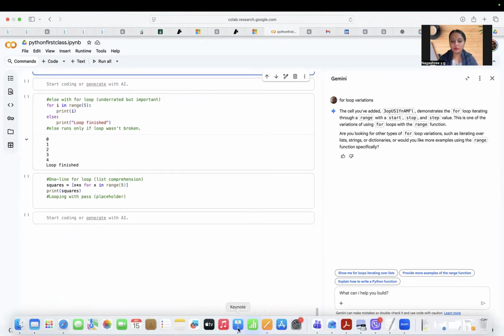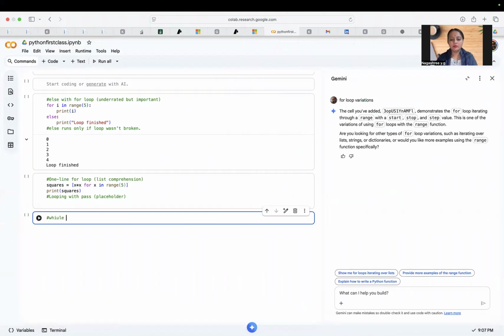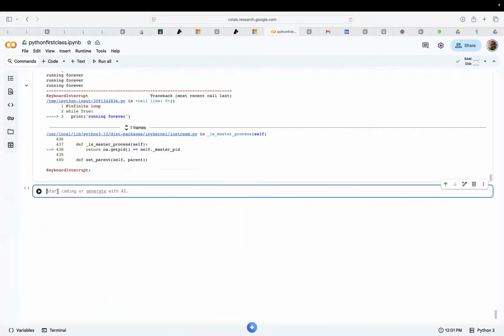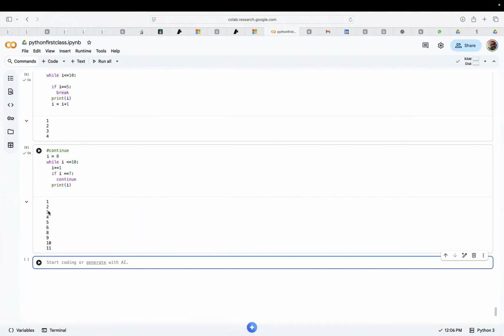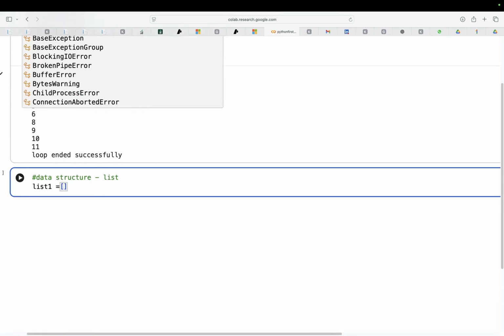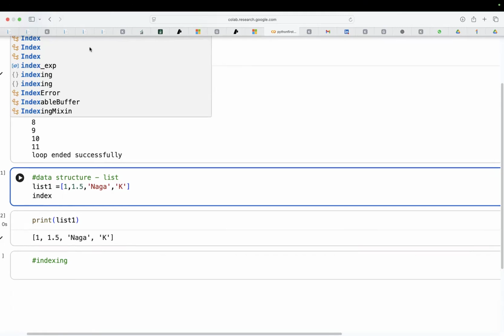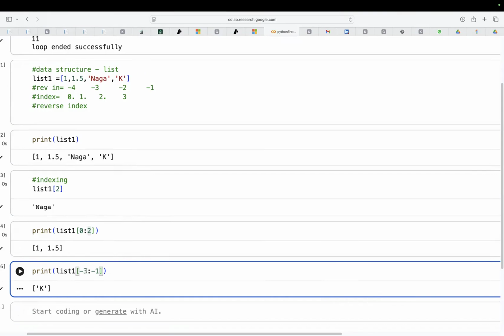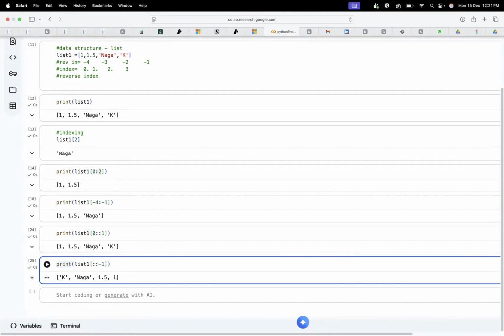while loop and list indexing